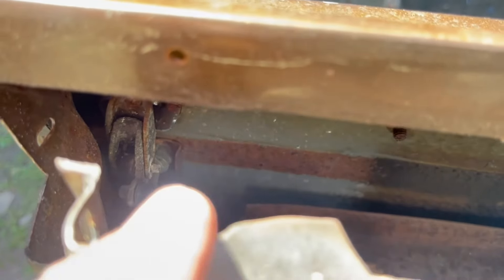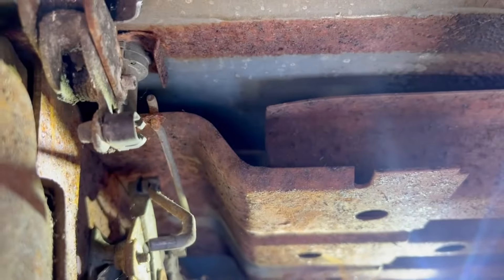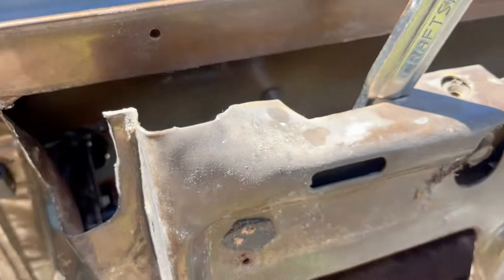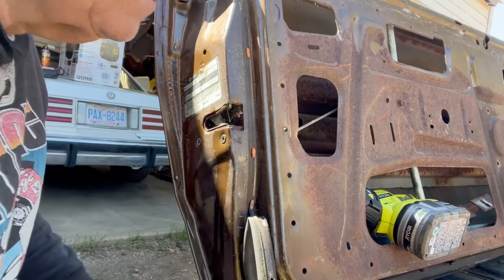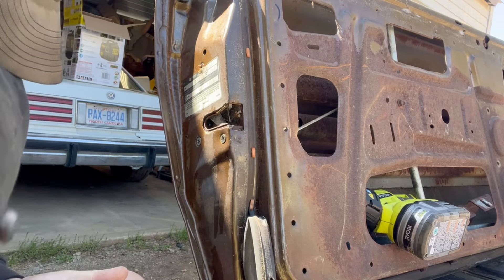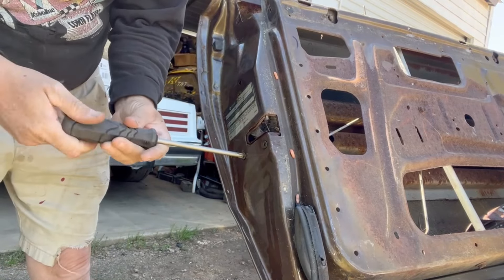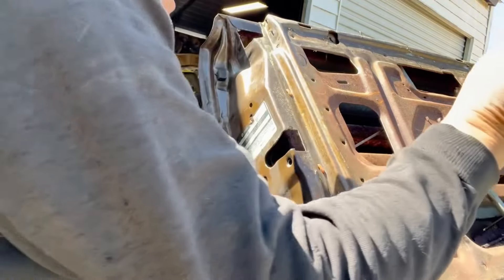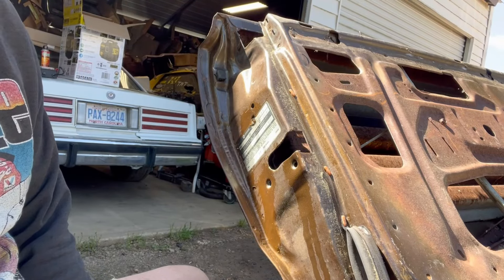How to remove an outside door handle & latch 70’s ear A body Mopar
In this video I remove the outside push button door handle and the latch from the door of a 70’s era A body Dart, Duster, Valiant Mopar. Pretty easy, follow along